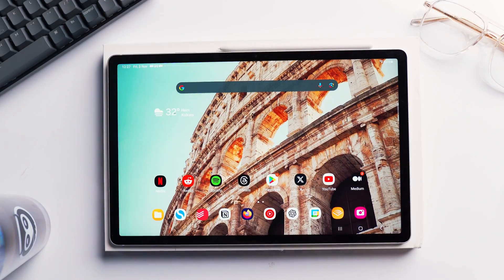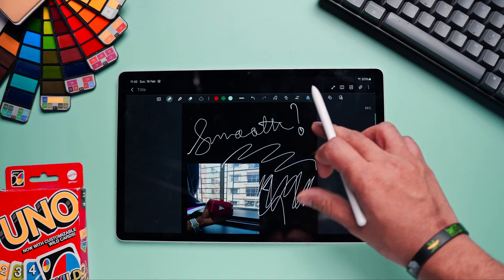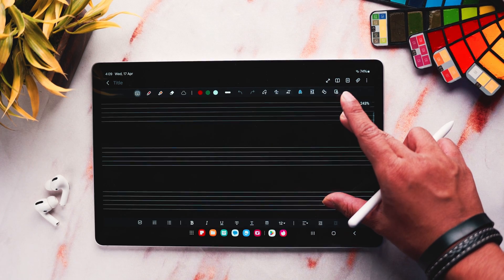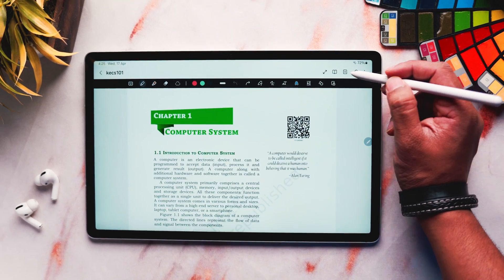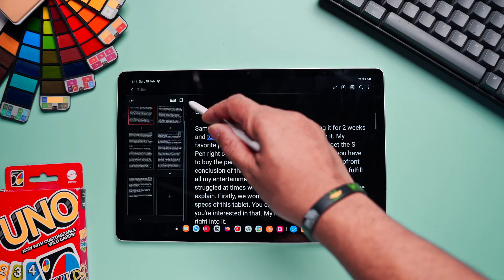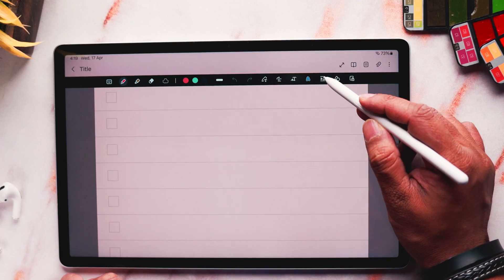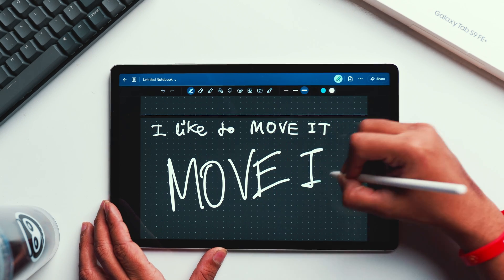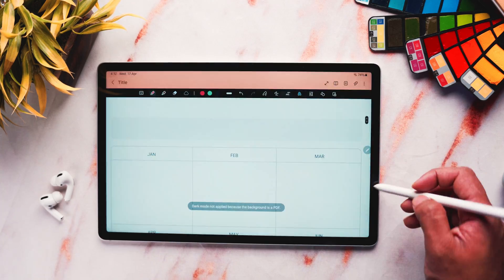Samsung Notes is INSANE | The BEST Note Taking App 2024? 📝🔥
🚀 Discover the ultimate note-taking revolution with Samsung Notes in 2024! 📝🔥 Are you ready to elevate your productivity and creativity to new heights? Look no further! In this video, we dive deep into the insane features of Samsung Notes, exploring why it might just be the BEST note-taking app you'll find this year. From seamless syncing to innovative pen features, get ready to transform the way you take notes, plan your day, and unleash your creativity.

💼  Case for Tab S9 FE+